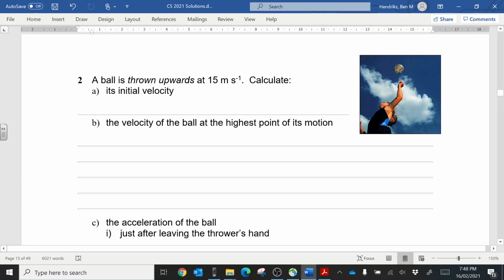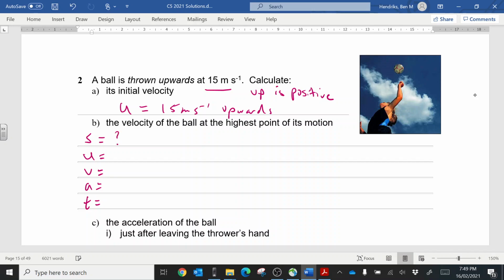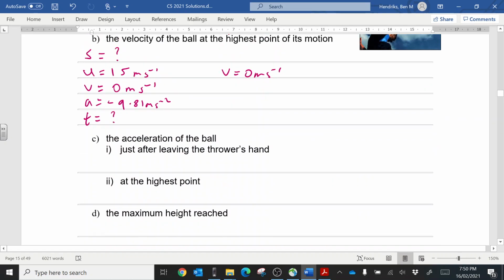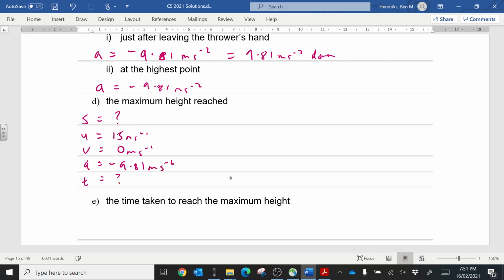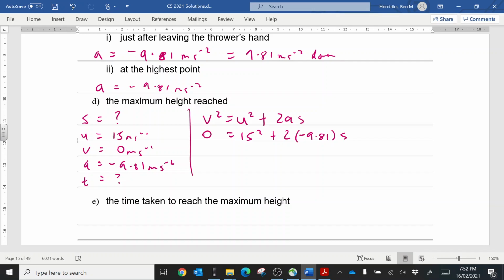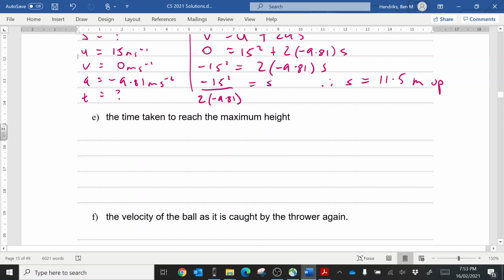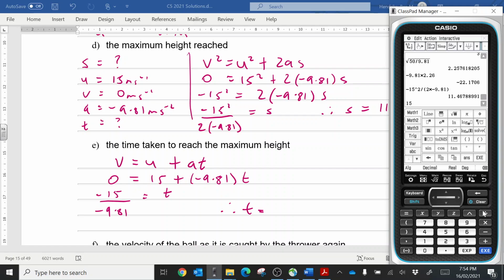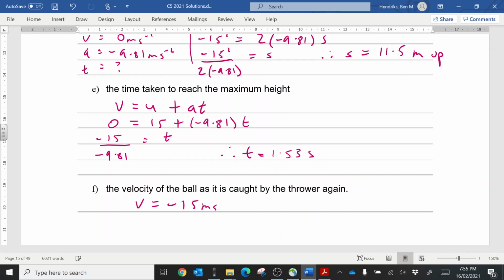5 11 Vertical Motion Example 2